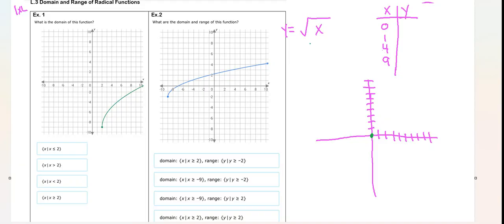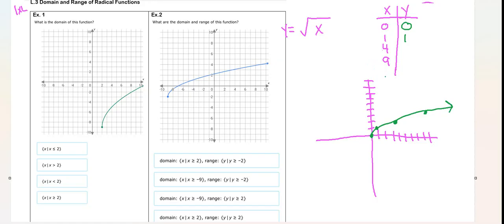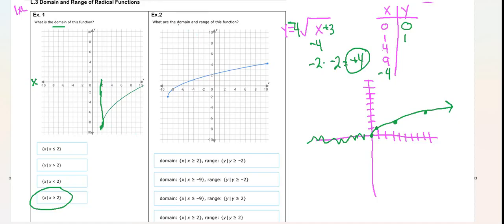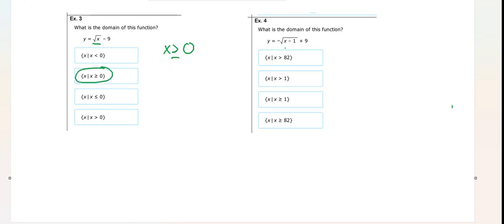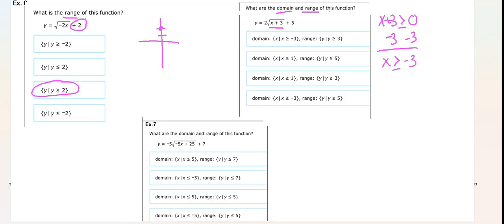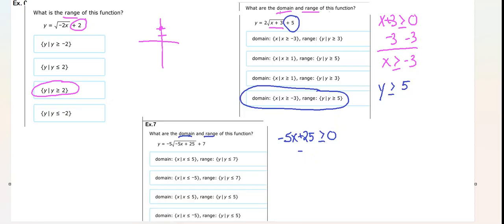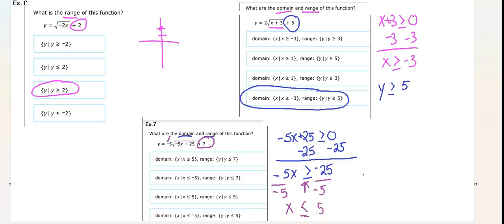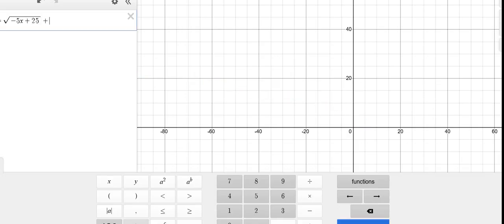L 3 Video Domain and Range of Radical Functions PC IXL